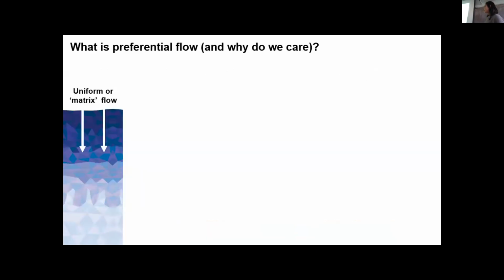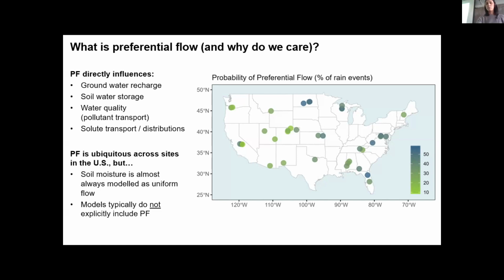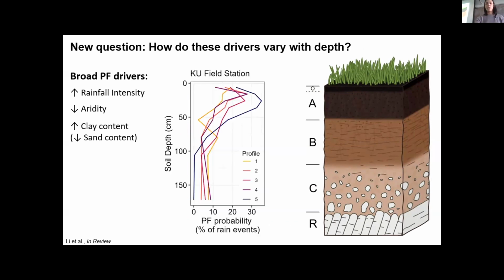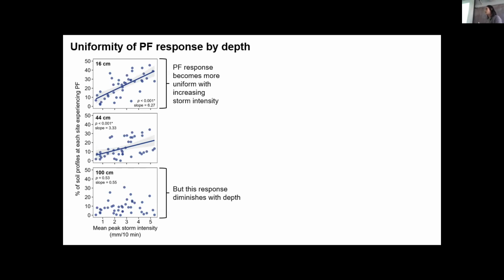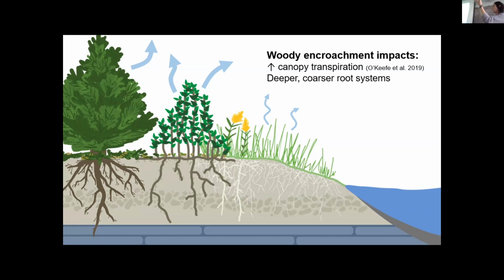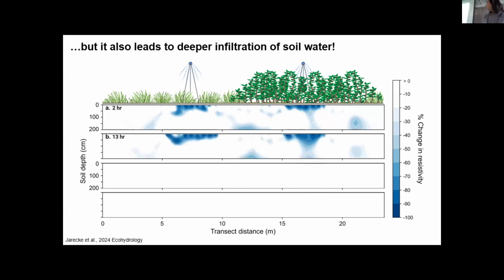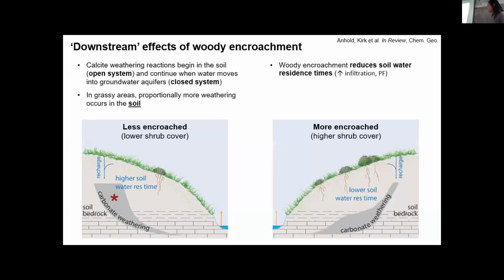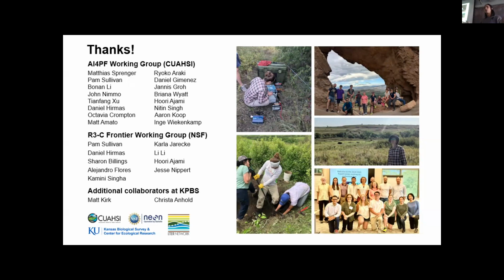Soil water preferential flow: Broad drivers and consequences for encroached grassland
This Nov. 22, 2024, talk is presented by Rachel Keen, postdoctoral researcher in the lab of Sharon Billings at the Kansas Biological Survey & Center for Ecological Research.

Soil water preferential flow (the rapid channeling of water into deeper soil layers) can have major impacts on soil water storage, groundwater recharge, and the transport of pollutants to local water sources. This talk summarizes current work assessing the factors that impact when and where preferential flow occurs, and how the process of woody encroachment is altering these soil moisture dynamics in tallgrass prairies of northeastern Kansas.

Sharon Billings is a senior scientist at our research center and University Distinguished Professor of Ecology & Evolutionary Biology at the University of Kansas.